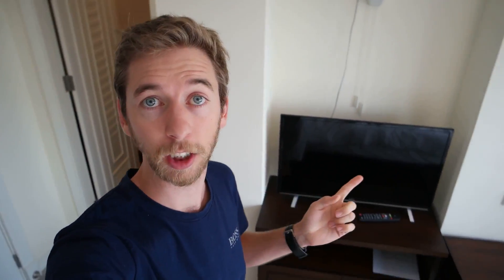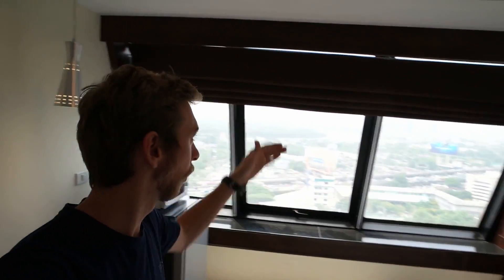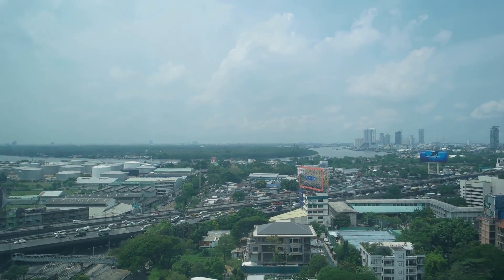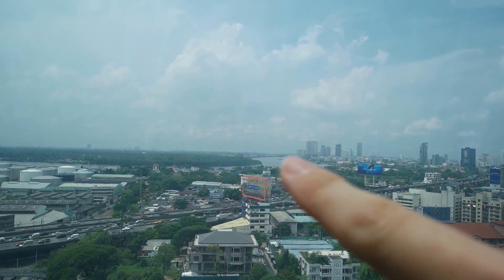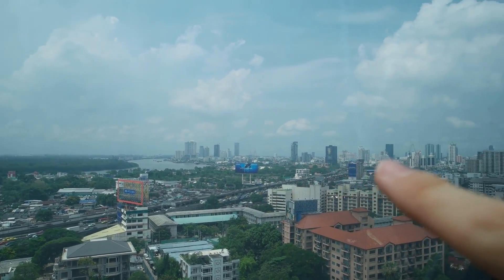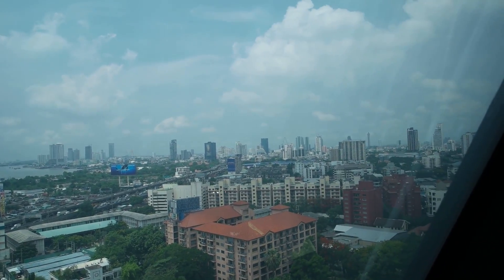$23 Bangkok Accommodation - Airbnb Review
What I use to make my videos:
Camera Gear

Follow me to stay updated with all my latest content!